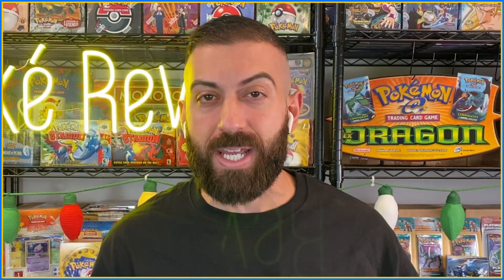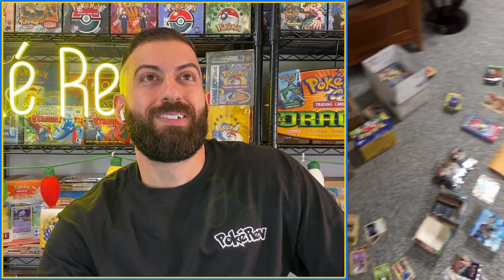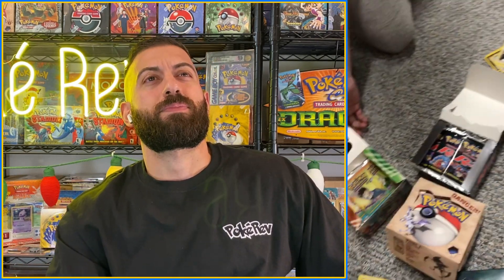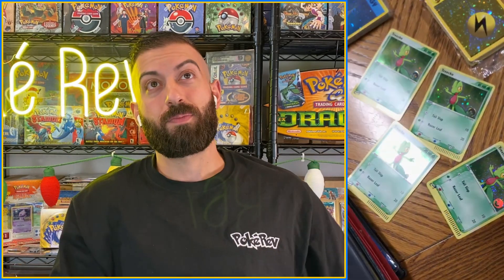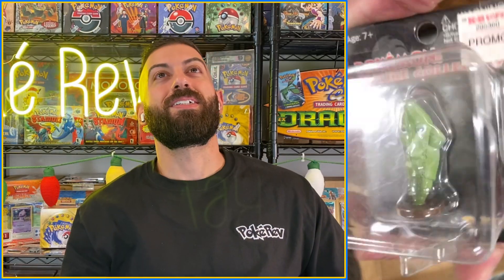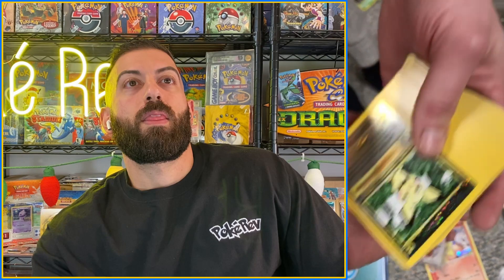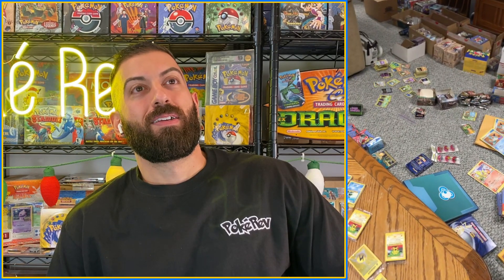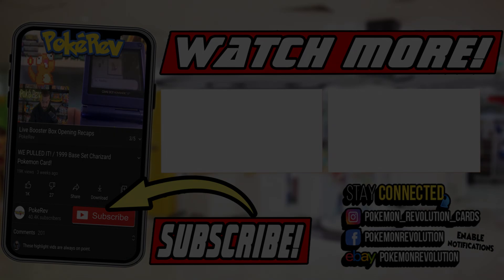Revealing The $200,000 Pokemon Store BUYOUT | MASSIVE FIND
📷There's Much More Meaning To Collecting When You Have a Friend.

🔴 Live vintage booster box openings every Tuesday, Thursday, & Sunday @ 6pm est!  Pre purchase booster packs for live openings from The PokéCave!